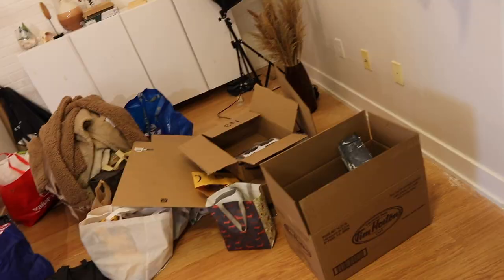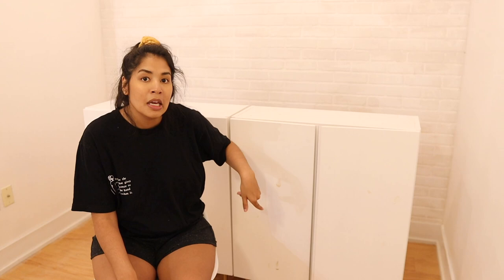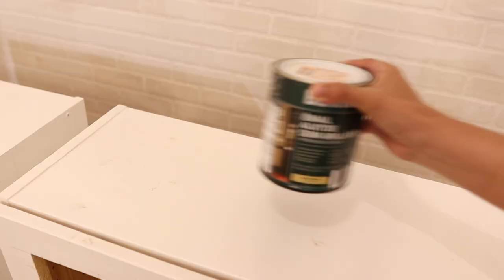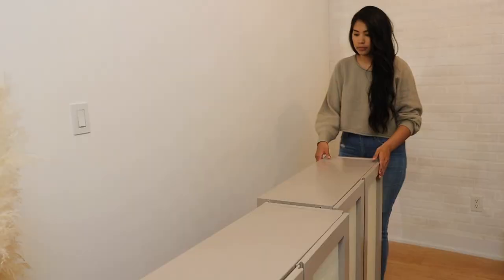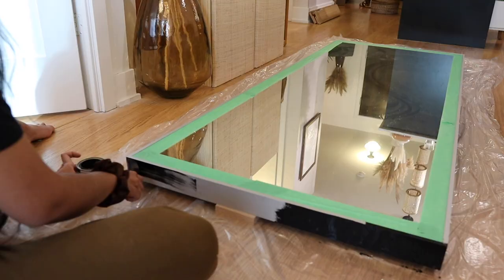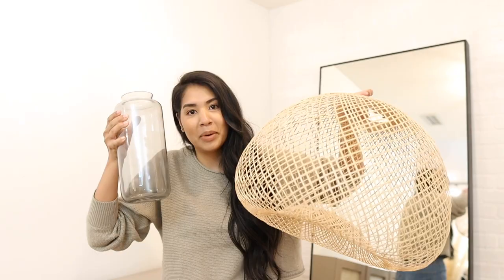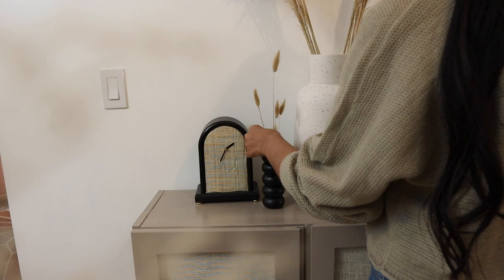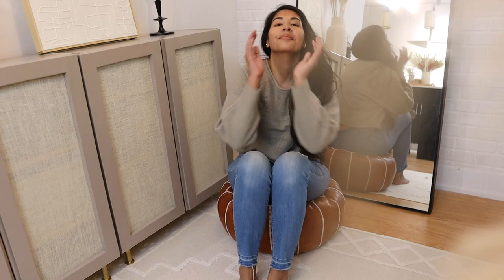Extreme DIY Office Makeover | diy ikea decor, diy cabinet hack & more!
Hi Friends! Today I'm finally going to be decorating my office! This space is a bit weird because while it's my office, it's also right at the entryway of my apartment! I wanted diy storage (TEASER: I do a super affordable Ikea Ivar Cabinet hack using burlap!), a cute but functional desk area to work, AND a spot that works as an entryway. That's a lot to jam into one little space, but we did it!

Ikea Cabinets
Burlap Fabric: Fabricland
Floor Mirror
Pendant Light
Desk: Homesense / Homegoods
Computer Chair (USA Link)
Round Wooden Mirror
Faux Plants: Homesense / Home Goods
Leather Floor Pouf

XX Dalia